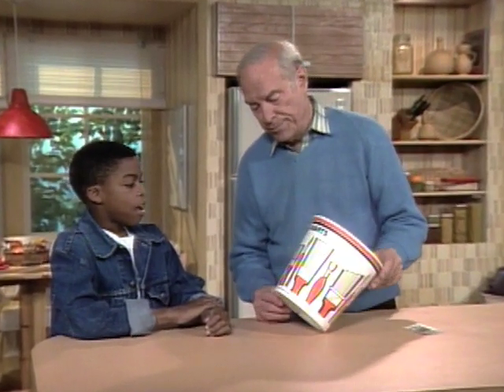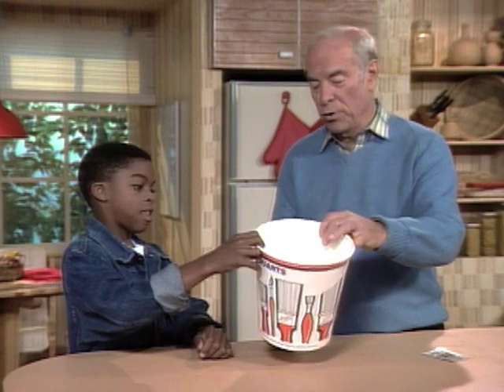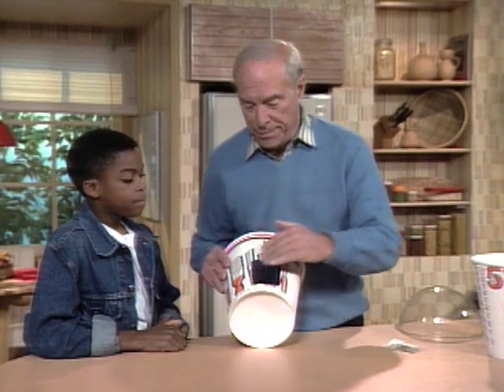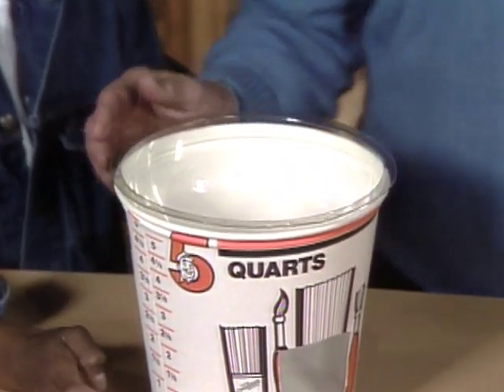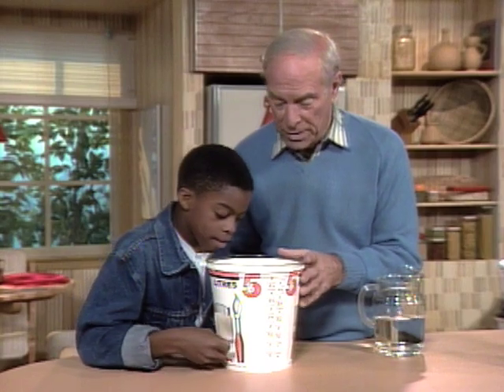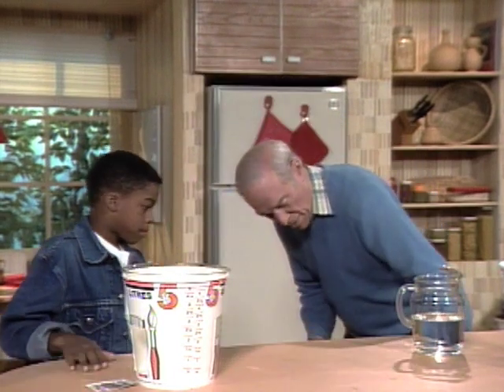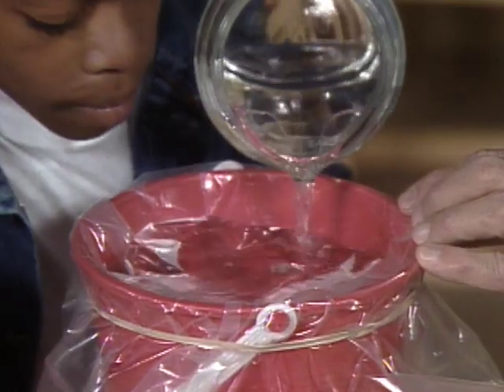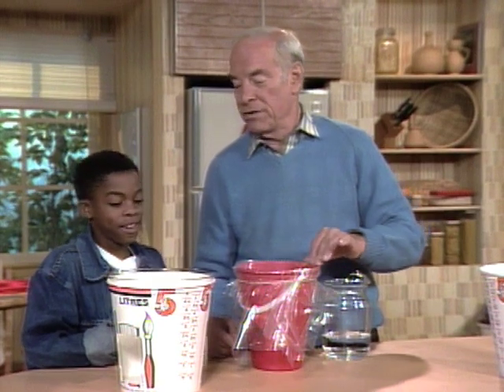Make A Magnifying Glass Out Of Water! (Mr. Wizard)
Learn how you can use water to magnify an object on this segment of Mr. Wizard's Supermarket Science.